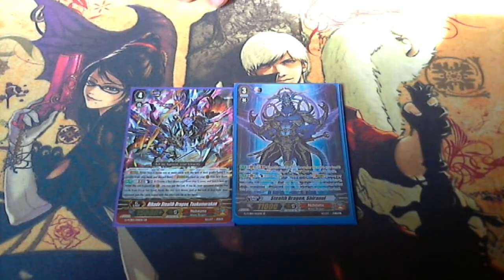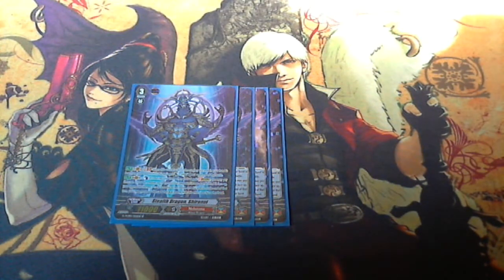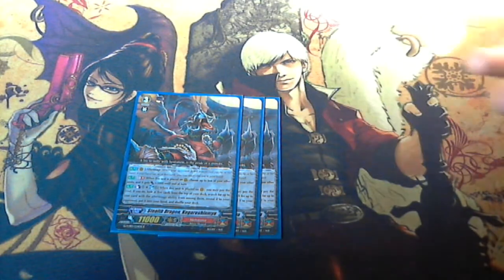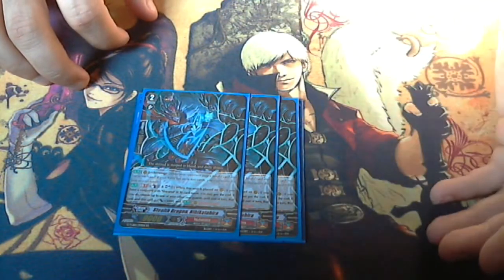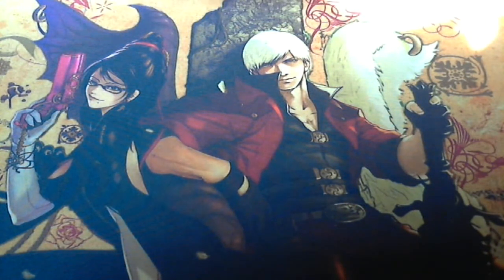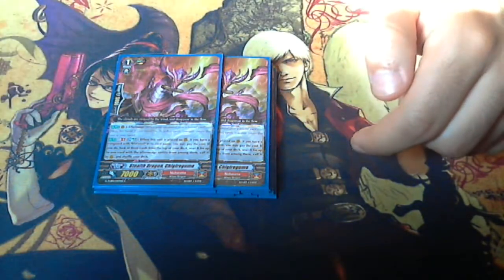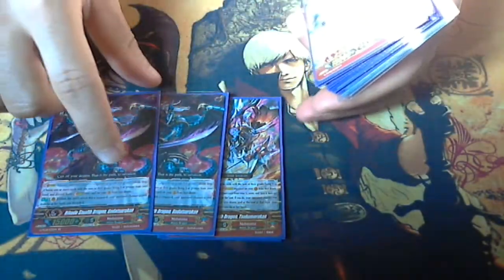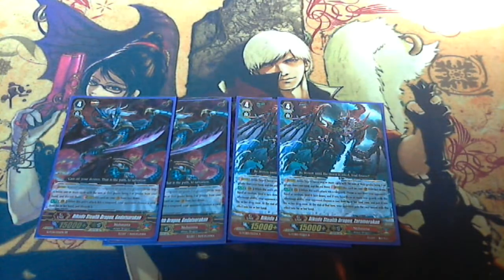Stealth Dragon, Shiranui : Nubatama Deck Profile : Crushing the Meta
Let's take a look back on the first tcb and see which deck is stronger and which set is bette.